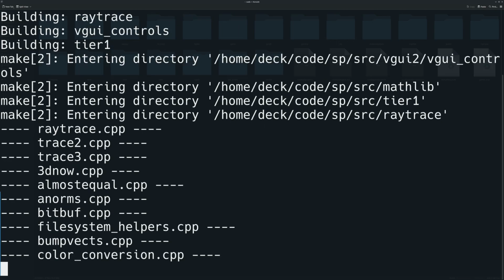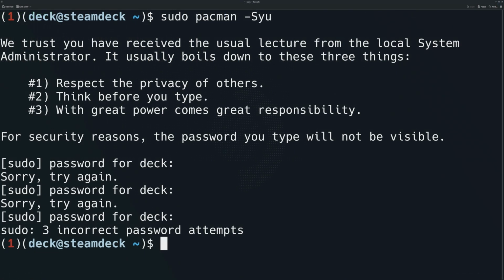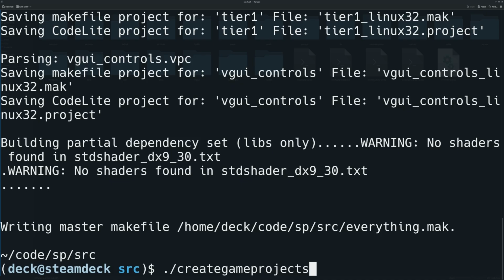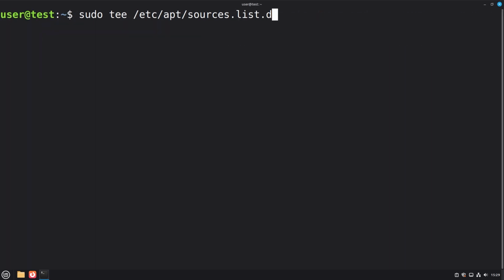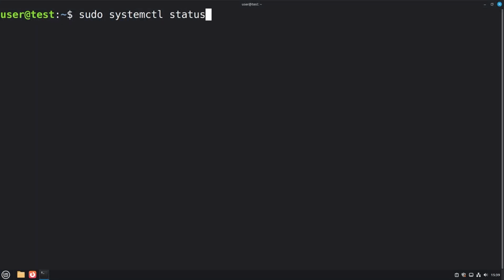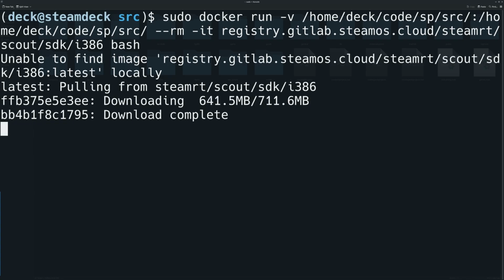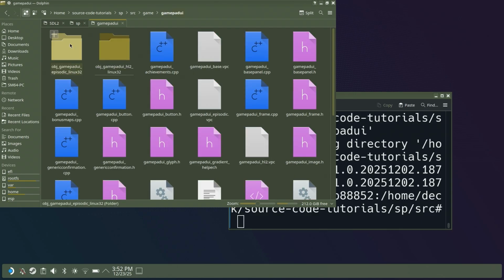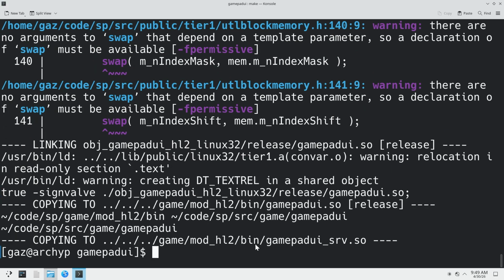Valve Source Code 2013 Tutorial (Episode 0 Alt): Downloading and Compiling the Code [Linux + Docker]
Hello everyone and welcome to a new (probably short) series of videos I do involving the source code from Valve for Half-Life 2, and some guides on how to do stuff with this code. In this alternative introductory episode, I go over how to download (and get into a position to compile) the 2013 source code on Linux operating systems using what is known as the 'docker' or 'container' method, including the Steam Deck! I do not, however, go over how to get into a position to debug the code (I actually don't know how to do this right now on Linux!). Please note this only applies to the Source 2013 Singleplayer code and the pre-Team Fortress 2 32-bit version of the Source 2013 Multiplayer code.

Timestamps
00:00 Introduction
00:59 Getting Steam & Source 2013 Singleplayer/Multiplayer
02:07 Downloading the Source 2013 code
04:17 Creating the make projects
06:30 Installing docker
11:10 Accessing the docker container
14:00 Issues with the docker method
15:32 How to add your Source mod into your Steam library
16:16 Source 2013 Singleplayer doesn't work on Linux?
16:54 Issues with SDL
17:24 Gamepad UI warnings with the 'chroot' method
17:44 Outro